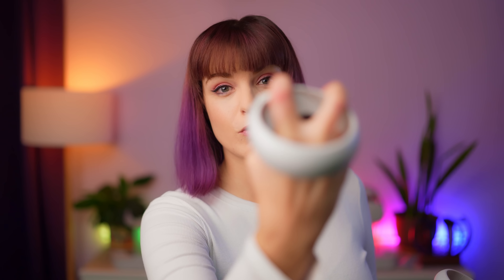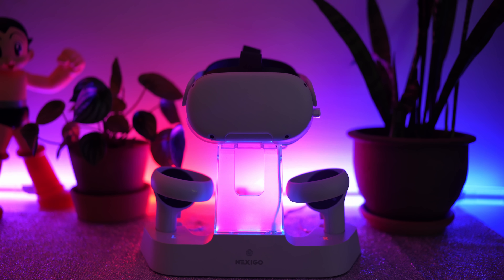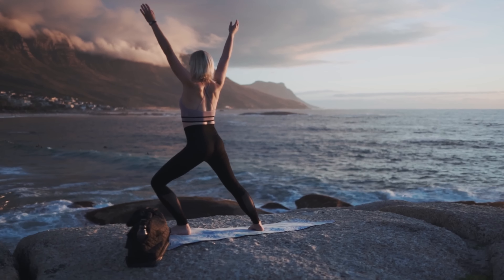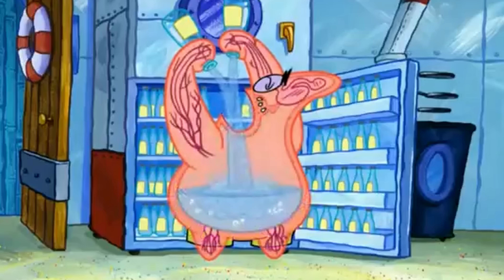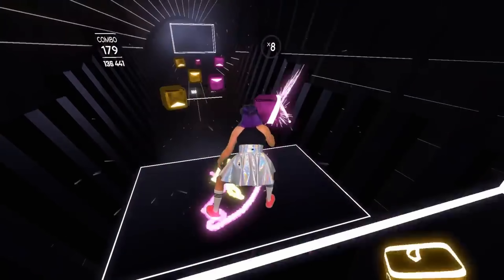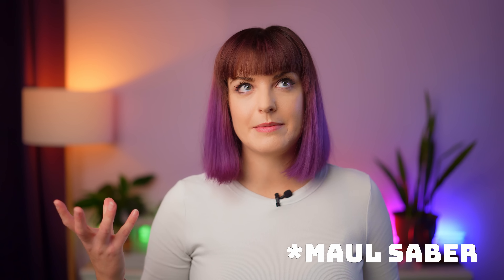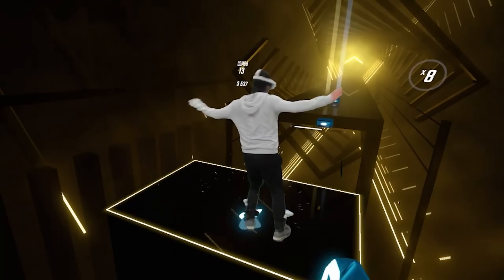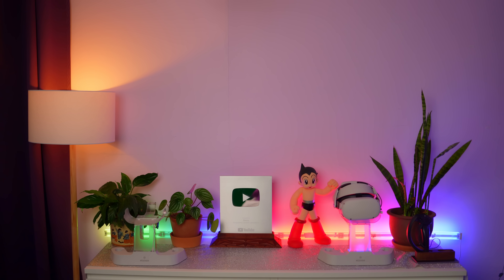My FAVOURITE Beat Saber Accessories!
The Best Accessories for playing Beat Saber!

PRODUCTS:
Kiwi Grips w/ Knuckle Straps
Kiwi Grips
Tennis Grips
Bobo M2 Pro head Strap
Nexigo Charging Dock
Stetching Band
Gym Towel
Buzio Water Bottle
Aduro Weight Vest
AMVR Maul Saber

TIMESTAMPS:
0:00:00 Intro
0:00:23 Grips
0:02:37 Headstrap
0:03:29 Nexigo Charging Dock # ad
0:04:32 Stretching
0:05:23 Sweat Towel
0:05:57 H20
0:06:23 Fun Accessories
0:06:32 Weight Vest
0:07:06 Maul Saber
0:08:10 Feet Saber
0:09:02 Haptic Vest
0:10:02 Outro